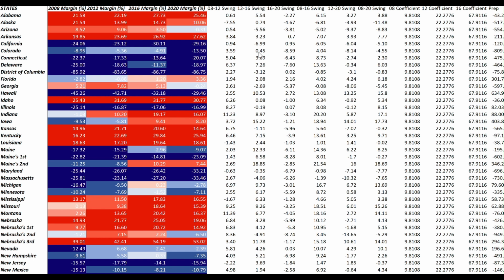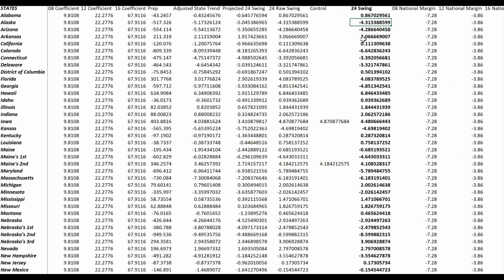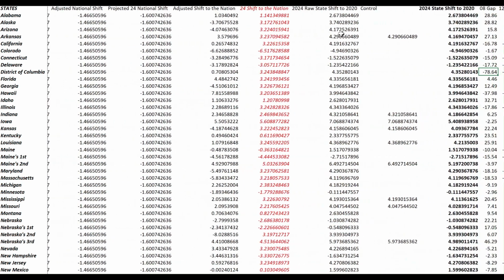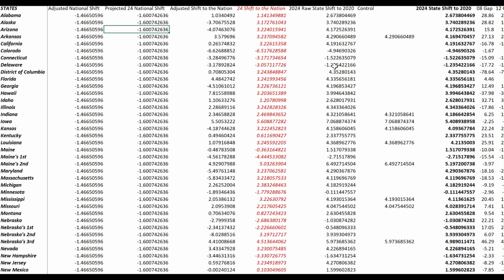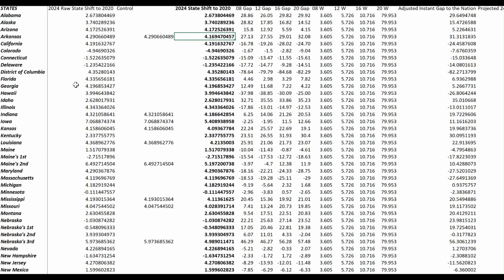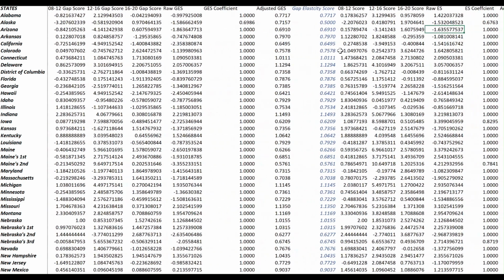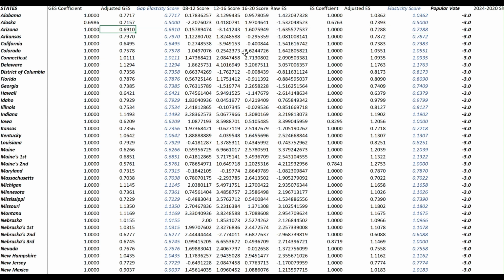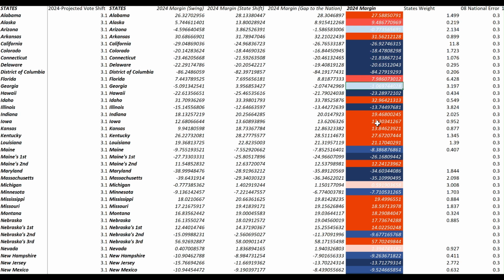Voting TRENDS and PATTERNS EXPLAINED! Analysis of the ELECTION prediction MODEL!